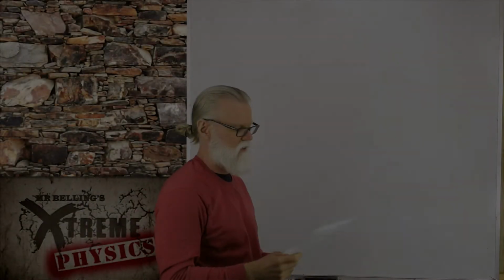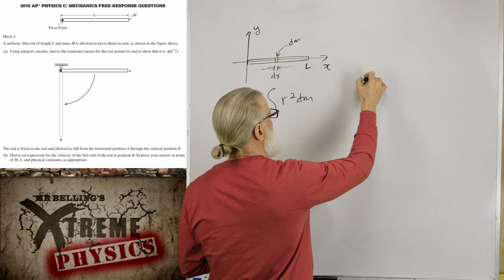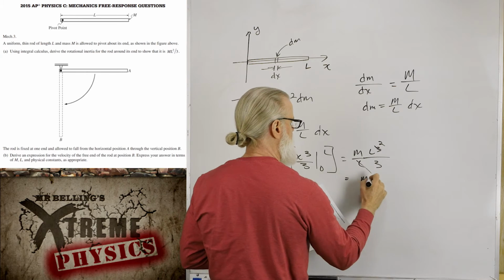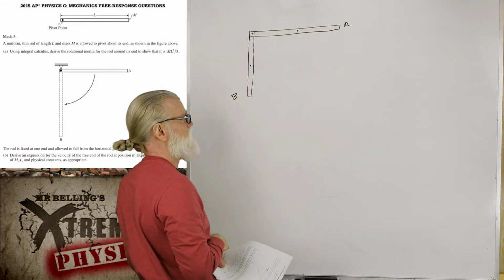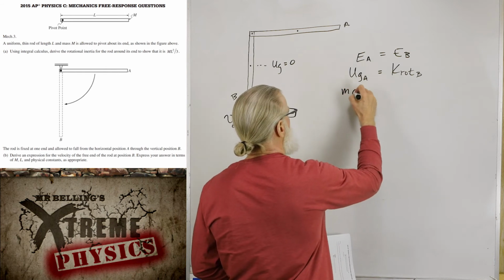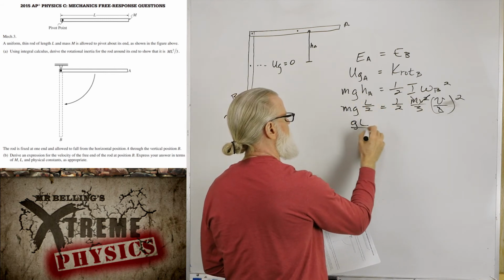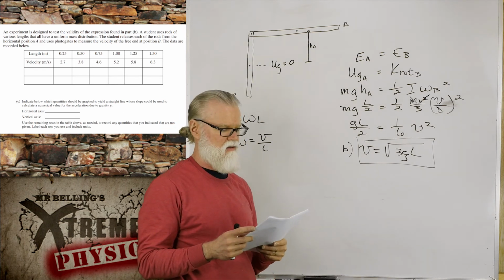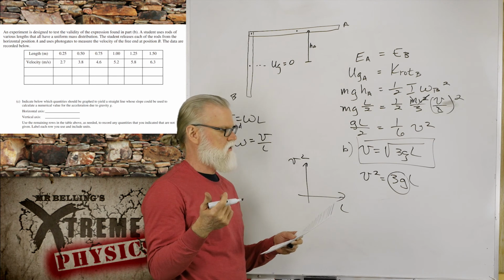AP FR 2015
AP Physics C mechanics FR 2015 #3